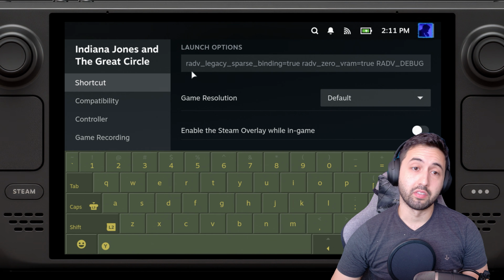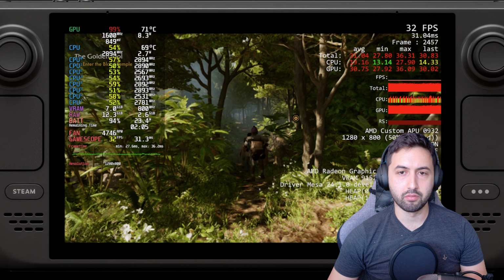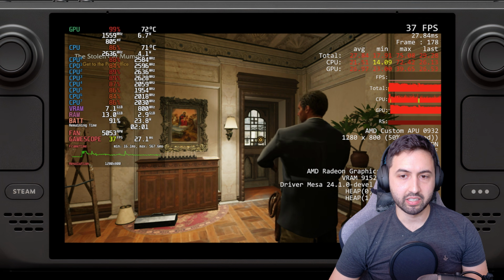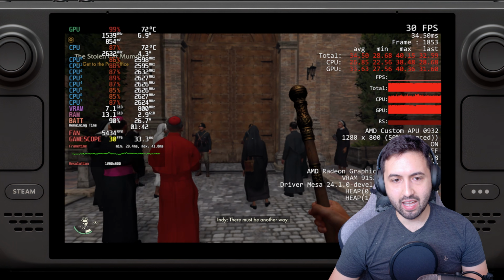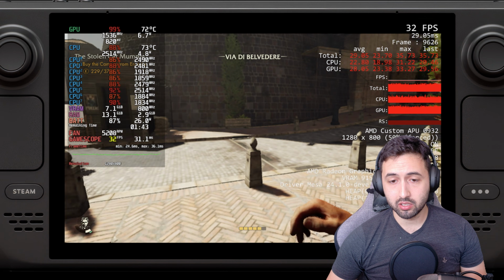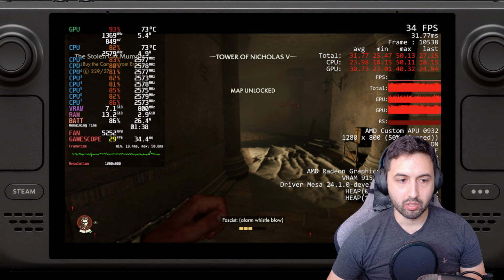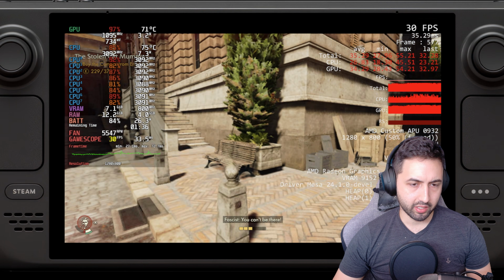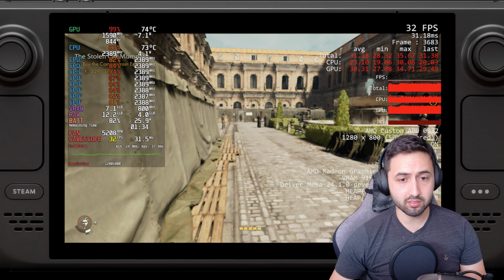Indiana Jones and The Great Circle now playable on Steam Deck?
Launch Command: radv_legacy_sparse_binding=true radv_zero_vram=true RADV_DEBUG=nodcc %command% +com_skipIntroVideo 1

00:00 - Overview and Launch Command
00:24 - Settings Used and Why
01:29 - Jungle Level (Linear Map)
03:29 - Vatican Level (Open Map)
09:13 - Thoughts